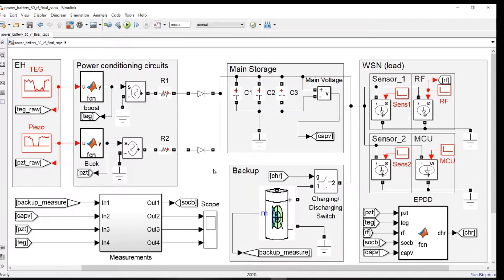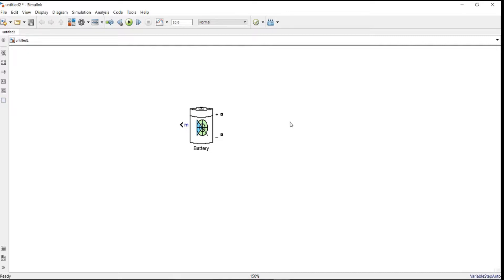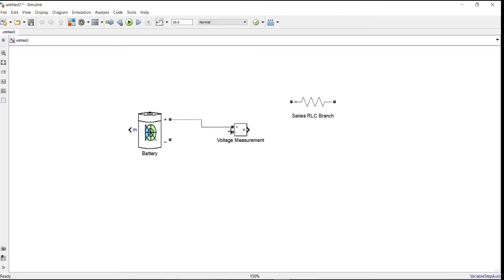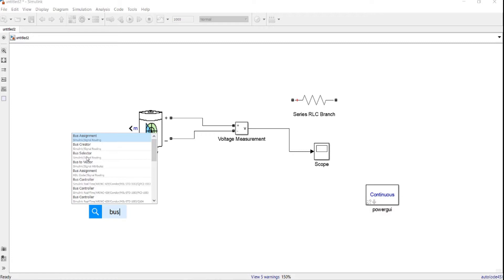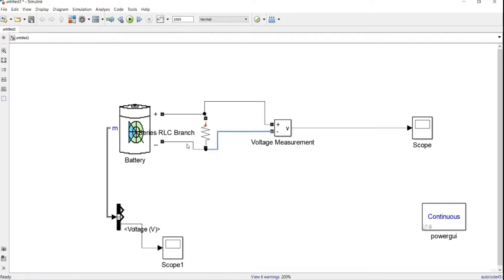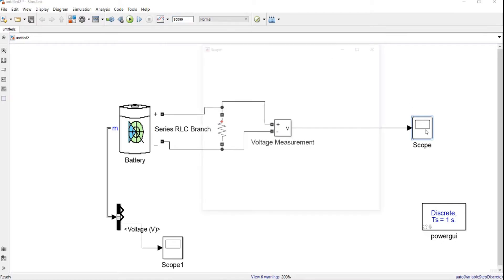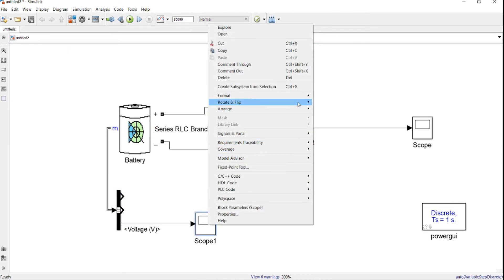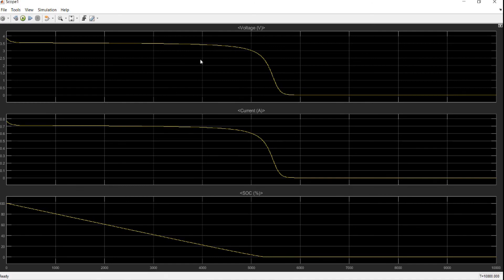Rechargeable Battery Modeling in MATLAB Simulink 🔋 | Continuous Load Simulation Explained!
In this video, we dive into how to model a rechargeable battery in MATLAB Simulink and simulate its behavior under a continuous load. This type of simulation is essential for understanding battery performance, estimating charge/discharge cycles, and testing load response in real-time.

🔧 What you’ll learn in this video:

Building a basic rechargeable battery model in Simulink
Simulating battery discharge under constant load
Interpreting voltage, current, and state-of-charge (SOC) outputs
Useful tips for energy storage modeling in MATLAB
Real-world applications in EVs, IoT devices, and power systems
This demo is perfect for engineering students, researchers, and developers working on energy systems, battery management, or MATLAB simulation projects.